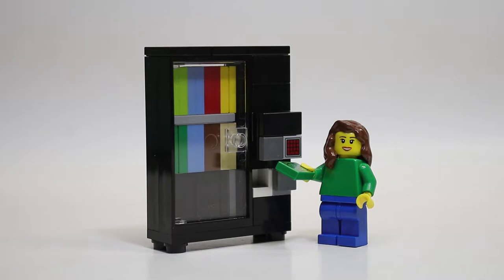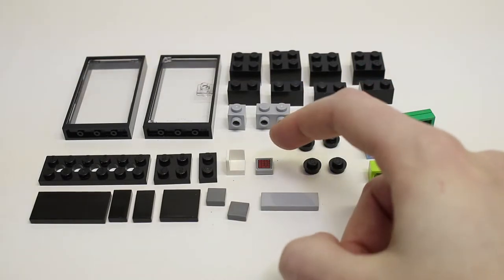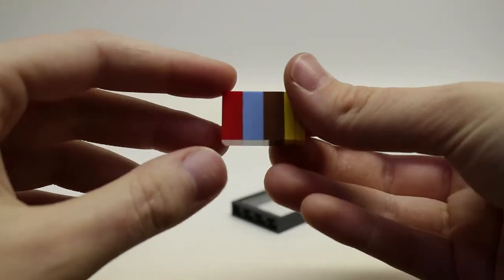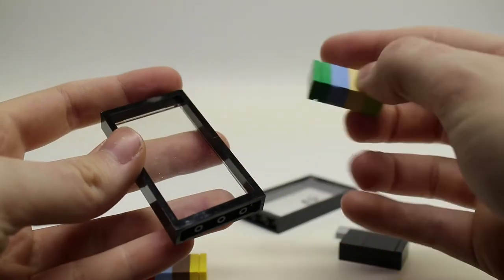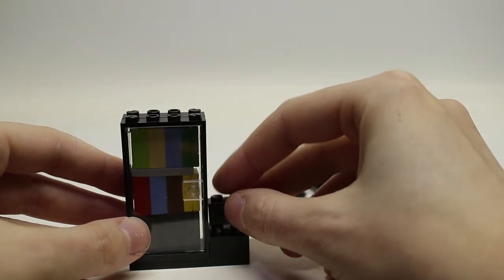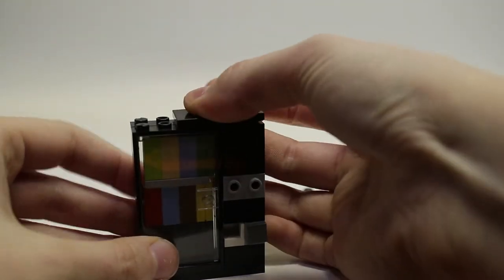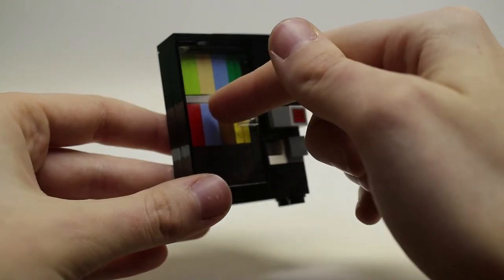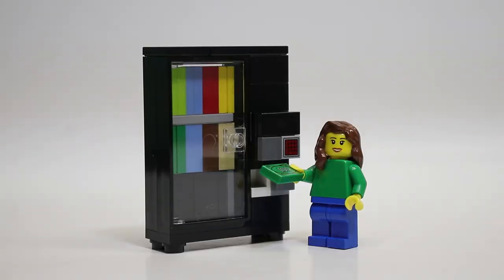How to Build a LEGO Vending Machine | LEGO Tutorial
I show you how to build a simple LEGO vending machine, perfect for any LEGO MOC!